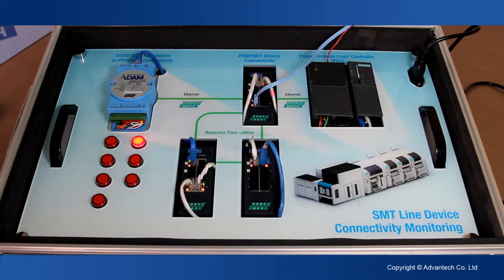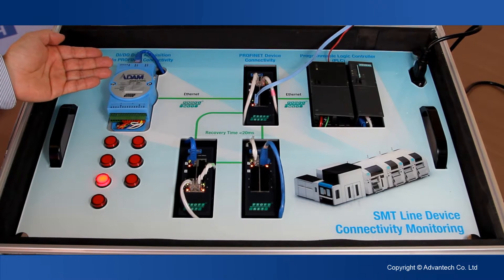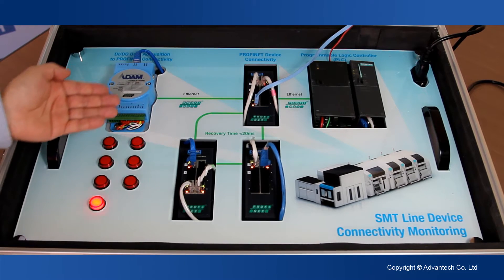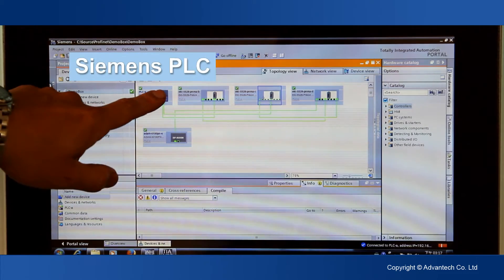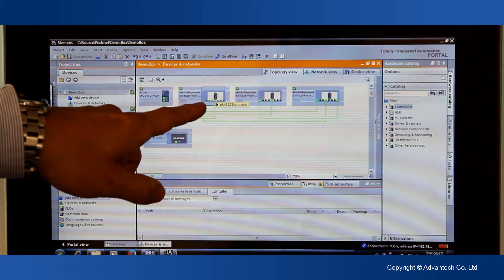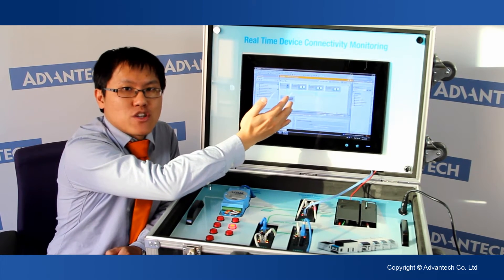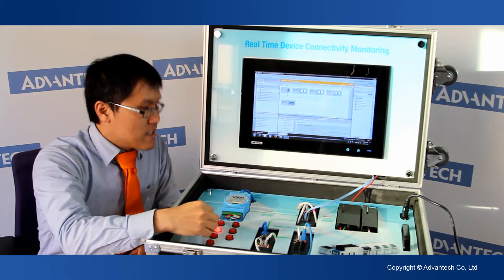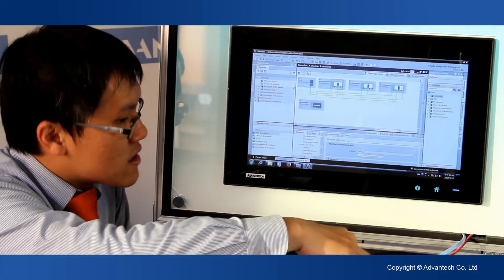[Product] Integrate Advantech Switch with Siemens PLC, Intelligent Connectivity, Advantech (EN)